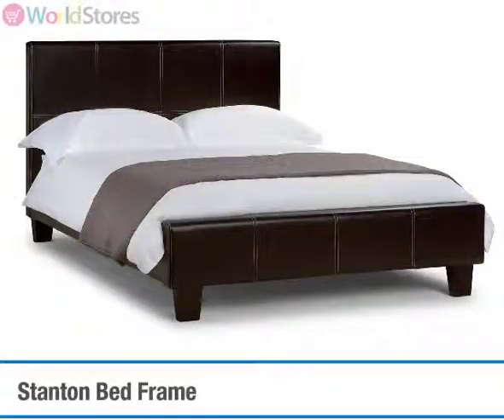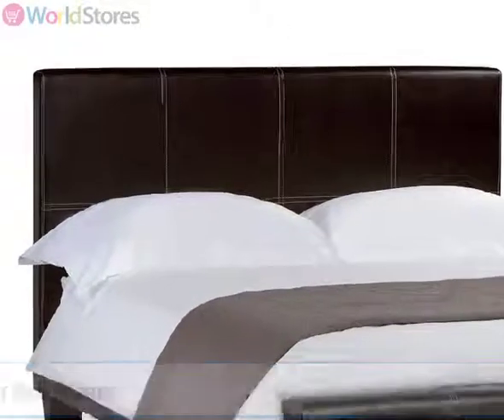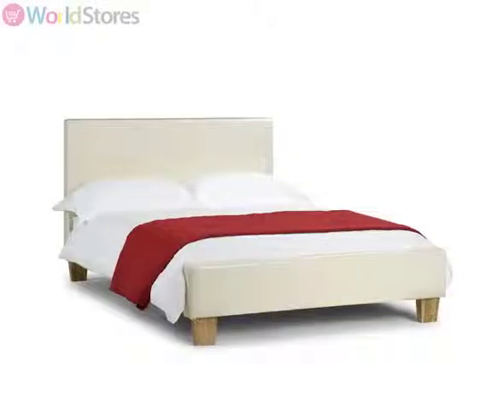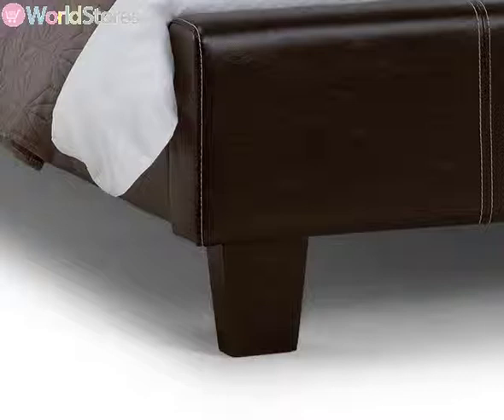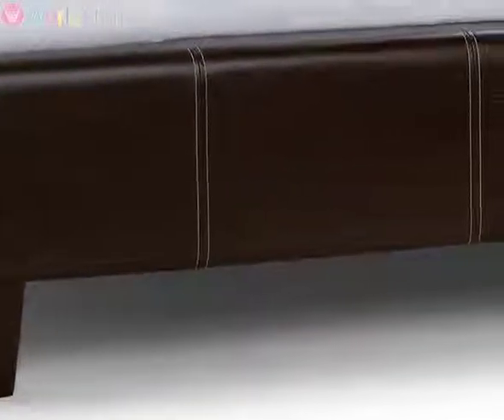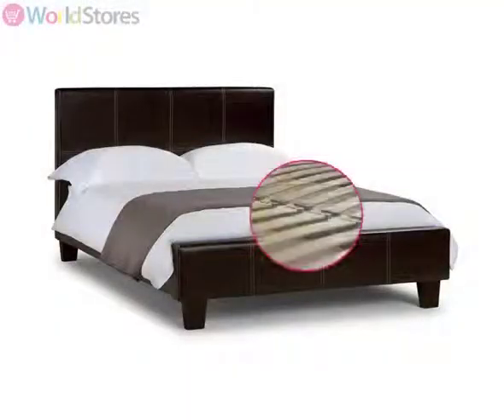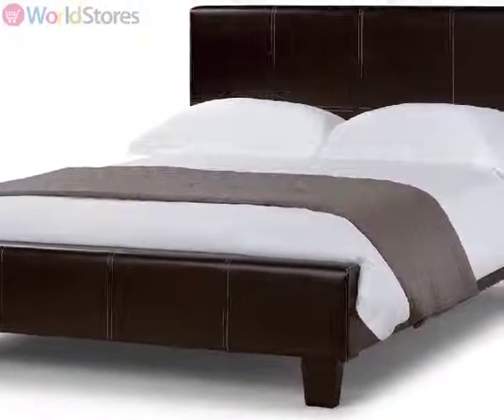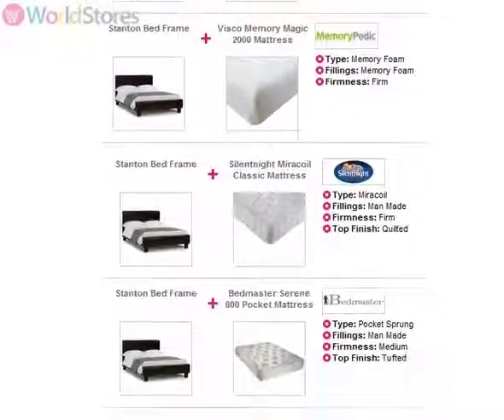Stanton Bed Frame